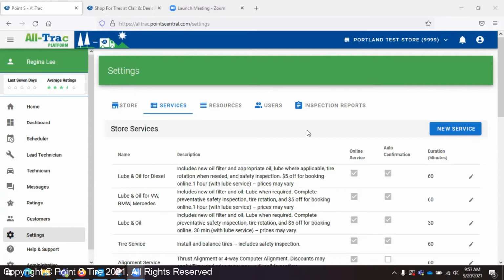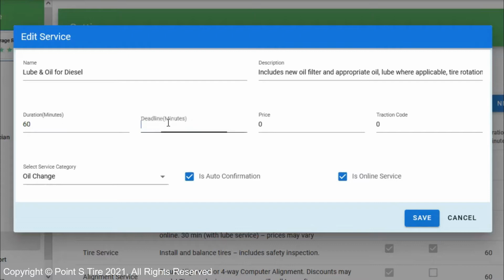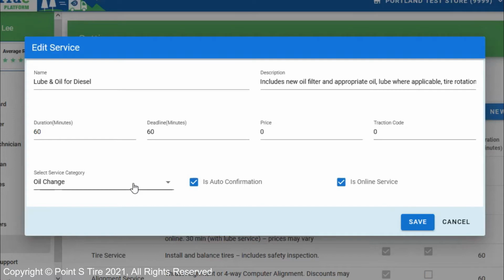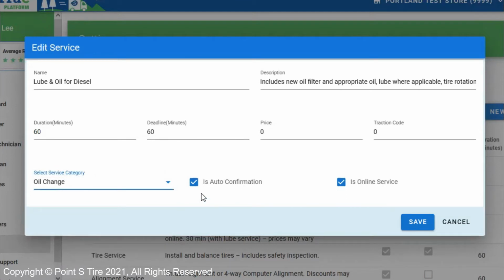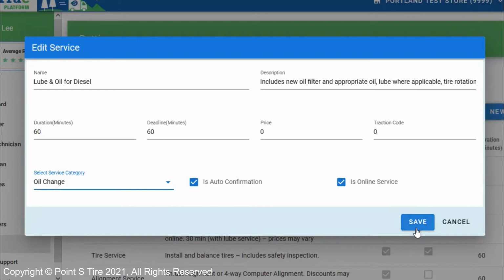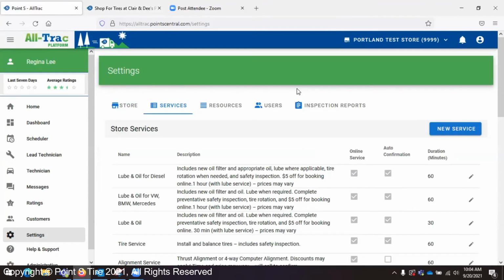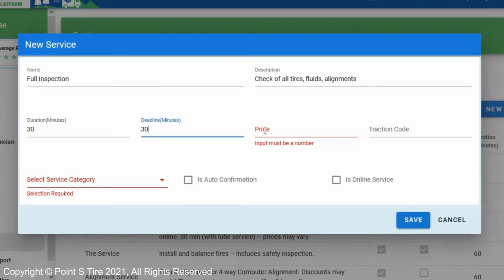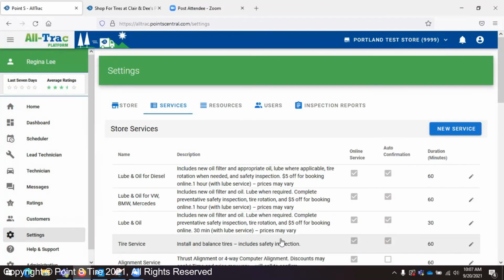Service Settings Tutorial